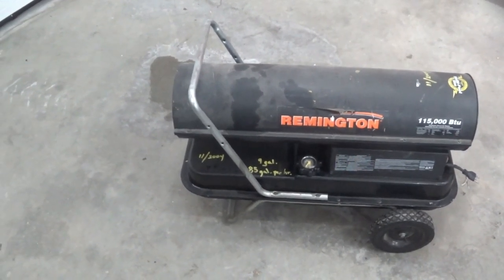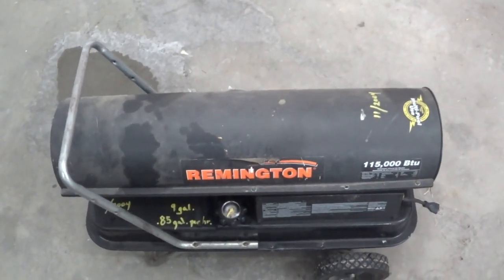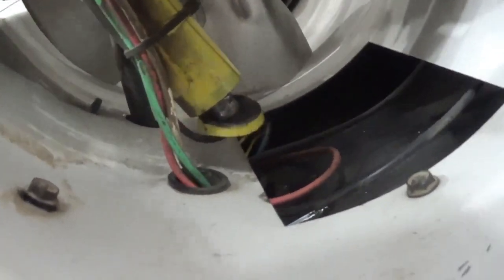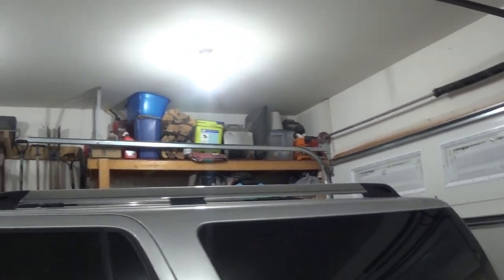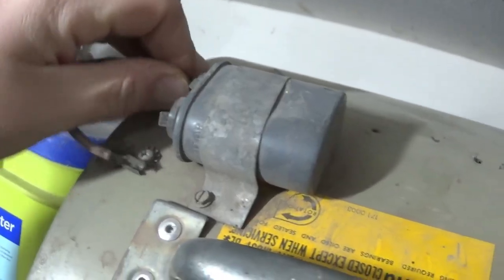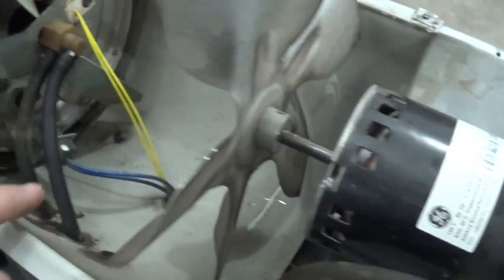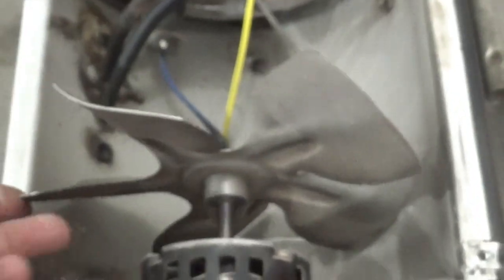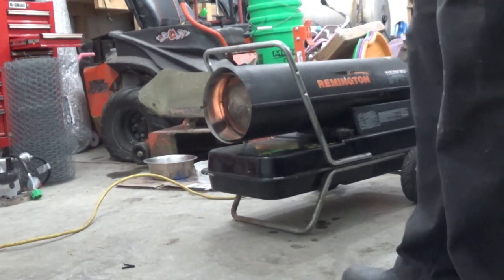Torpedo Heater Repair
Fixing a free heater. The fan was "stuck"